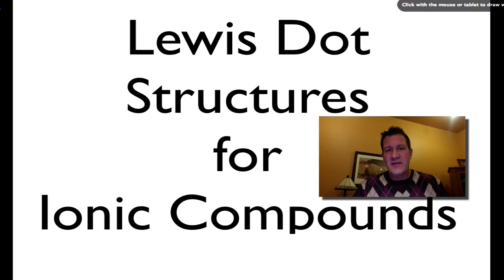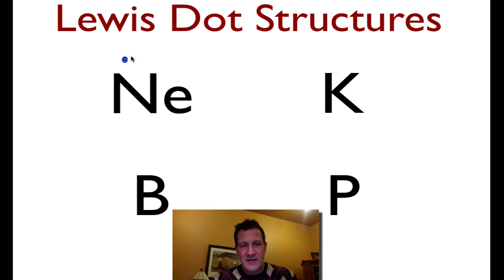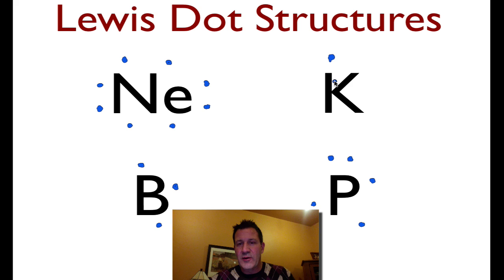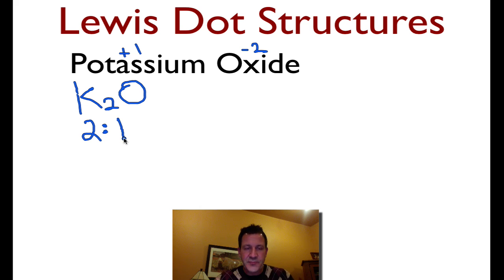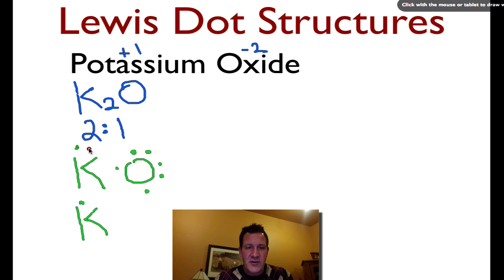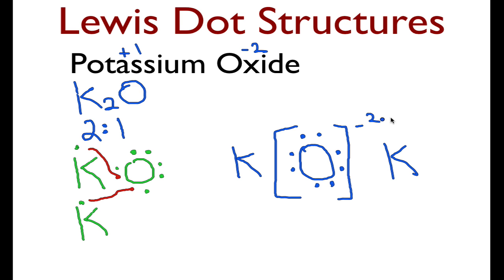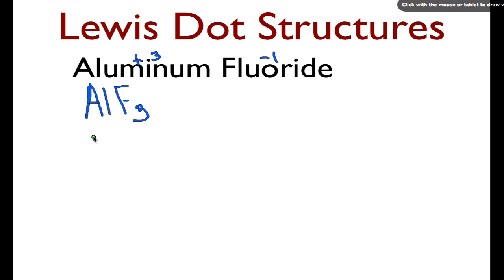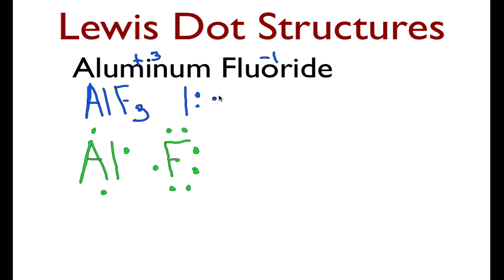Ionic Compounds: Lewis Dot Structures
Shows how to draw Lewis Dot Structures for ionic compounds.  You can see a listing of all my videos at my